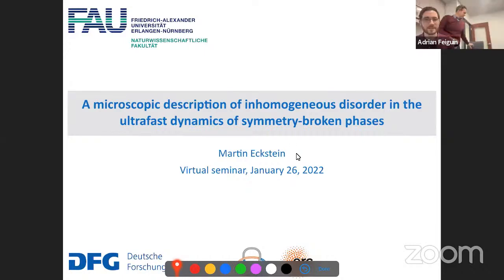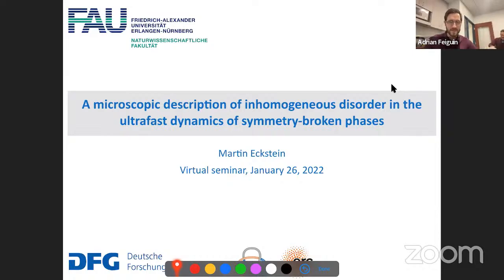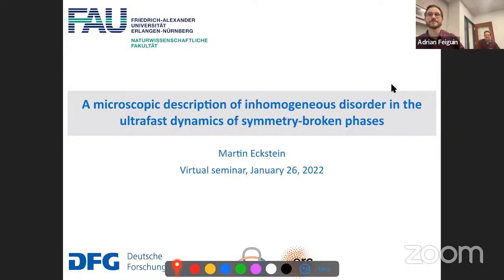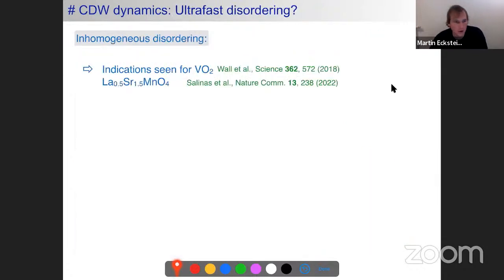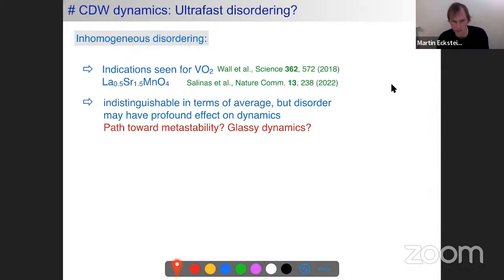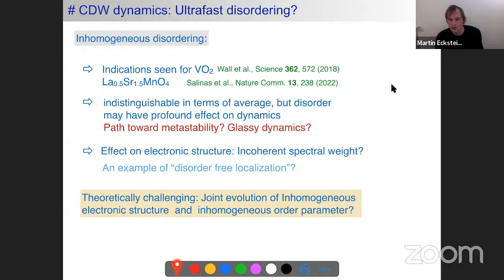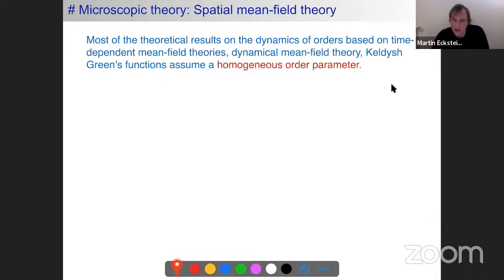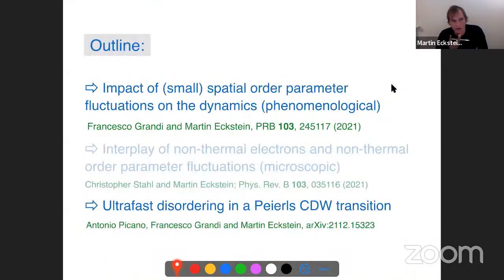Martin Eckstein: "Ultrafast dynamics of symmetry-broken states"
Using ultrashort laser pulses, it has become possible to probe the dynamics of long-range order in solids on microscopic timescales. In the conventional description of symmetry-broken phases within time-dependent Ginzburg-Landau theory, the order parameter evolves coherently along an average trajectory. Recent experiments, however, indicate the profound effect of order parameter fluctuations on the dynamics. An extreme scenario is ultrafast inhomogeneous disordering, where the average order parameter is no longer representative of the state on the atomic scale. While this has a profound effect on the dynamics, a theoretical approach which takes into account atomic scale inhomogeneities of both the electronic structure and the order parameter is challenging. In my talk, I will report on results for the Holstein model, which are based on a nonequilibrium generalization of statistical dynamical mean-field theory, coupled to stochastic differential equations for the order parameter [1]. The results show that ultrafast disordering can occur already in this minimal model for the Peierls charge-density wave transition. Similar techniques may help in future to solve the coupled electron lattice dynamics for strongly interacting electrons.